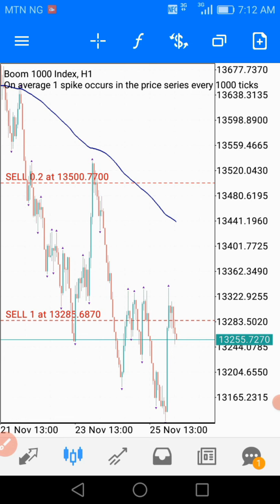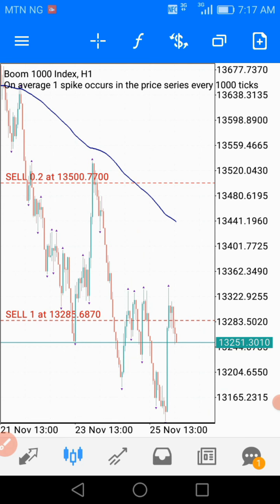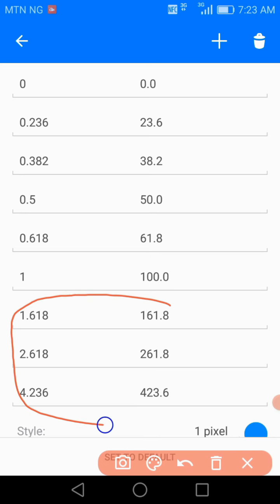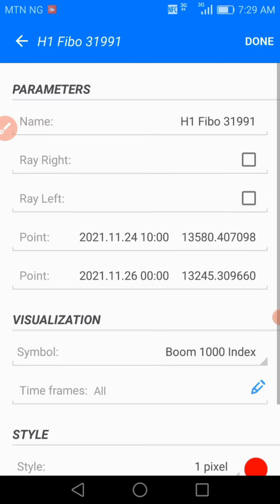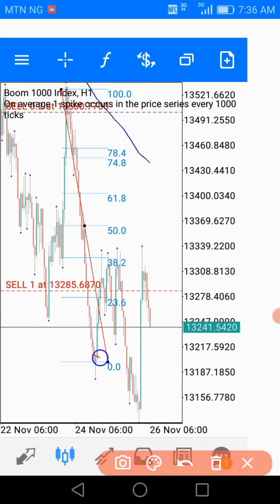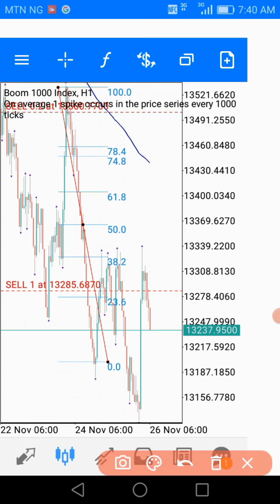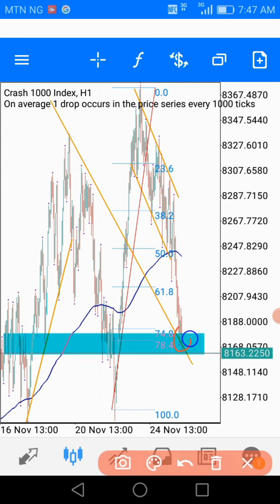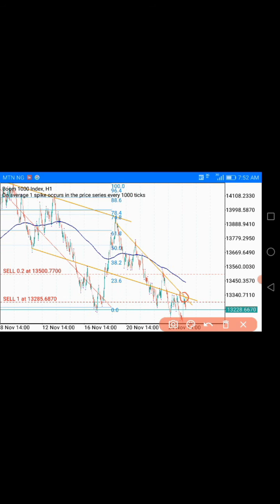HOW TO USE FIBONACCI ON BOOM AND CRASH; STEP BY STEP GUIDE, BEST SETTINGS & SECRETS.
This video is about how best to use Fibonacci tool on boom and crash, the best settings, we secrets in how to use it and special guides on how to use it.